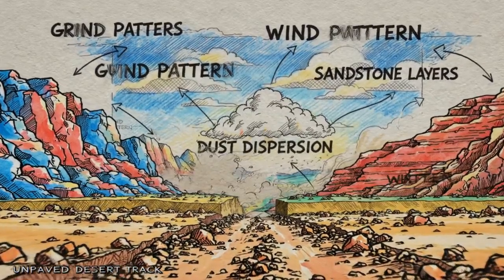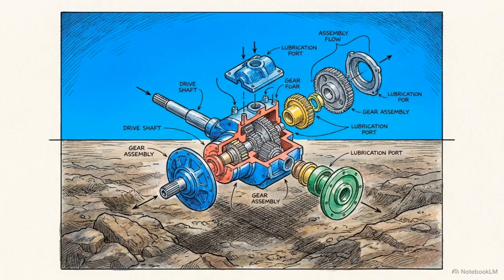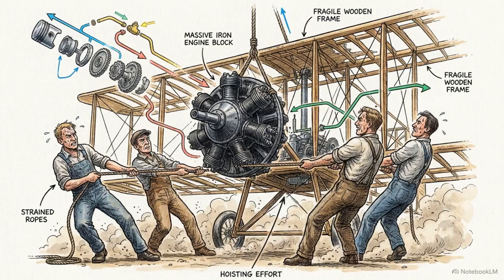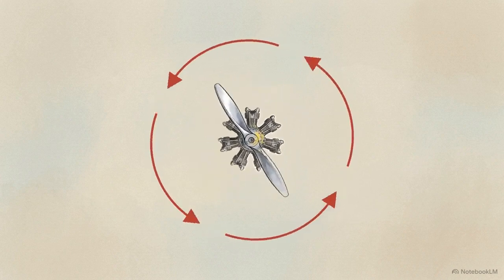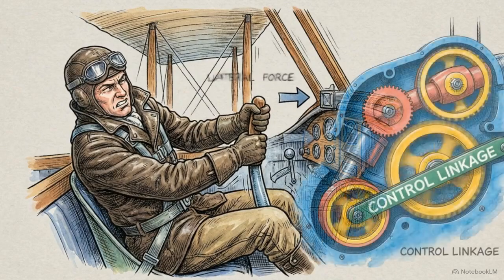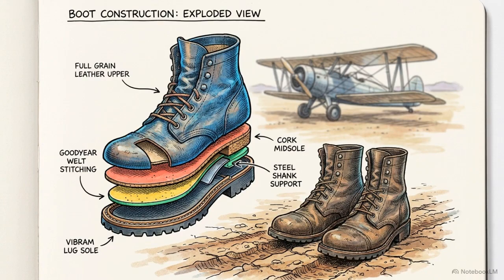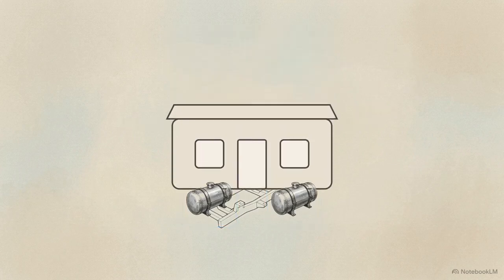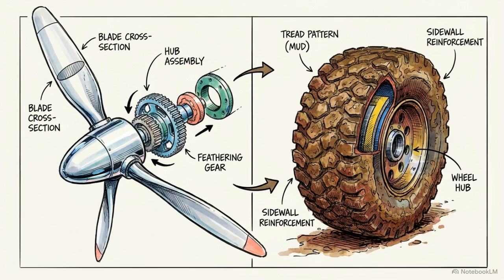John Weston: Pioneer of South African Aviation and Engineering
This video chronicles the remarkable career of John Weston, a pioneering figure in early 20th-century South African aviation and automotive engineering. The sources highlight his 1911 achievement of flying the first locally built aircraft, the Weston-Farman biplane, which utilised a technically advanced Gnome rotary engine. Beyond flight, the text details Weston’s innovative design of overlanding motorhomes, including the "Prairie Schooner" used for an ambitious expedition from Cape Agulhas to Bulgaria. Technical analysis within the sources explores his material selection, such as nickel-steel construction, and his ability to adapt existing technology for harsh environments. Ultimately, the narrative serves as a tribute to Weston’s engineering ingenuity and his lasting legacy, preserved today in South African museums.